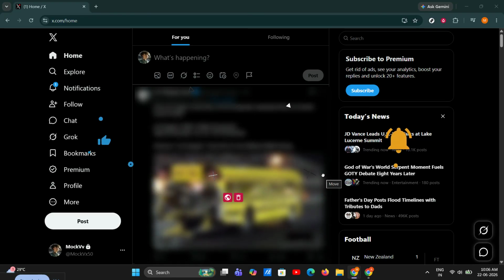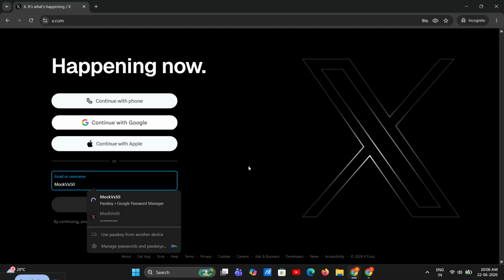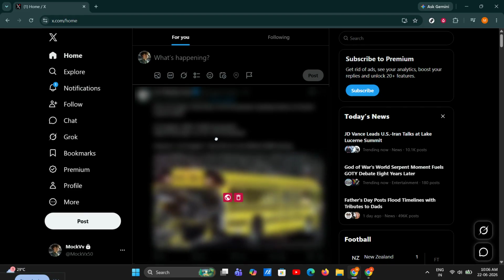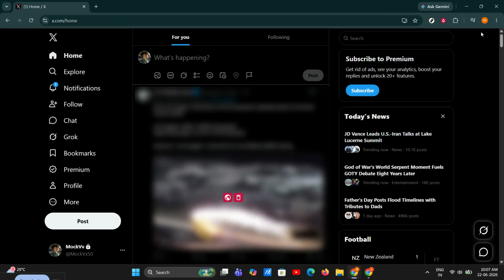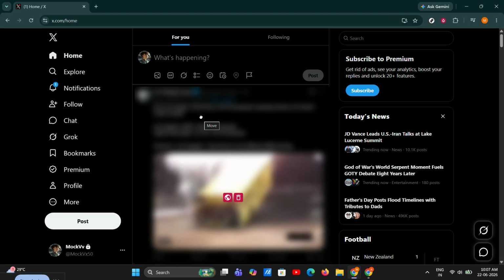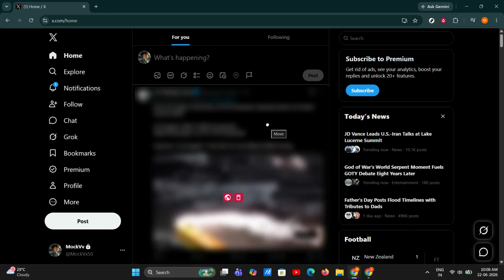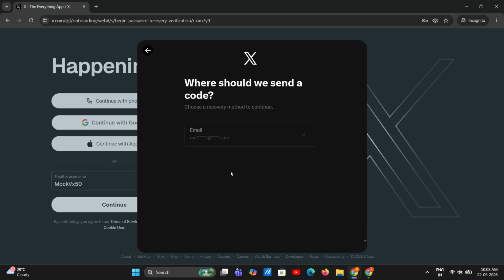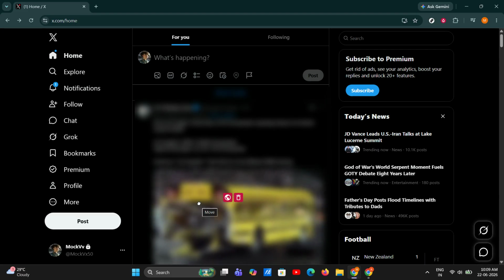How To Fix X.Com/Twitter Error Can't Log In (Easy Guide)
Fix X.com or Twitter login errors on PC with simple step-by-step troubleshooting. Learn how to test Incognito, clear cache and cookies, disable extensions, turn off VPNs, and check account lockouts.

🕚Timestamps:
0:00 Intro
0:24 Test X Login In Incognito
0:54 Clear Browser Cache And Cookies
1:29 Disable Browser Extensions
2:00 Turn Off VPN Or Proxy
2:22 Trigger A Password Reset

✍️What You'll Learn In This Video:
• How To Fix X.Com Login Errors On PC
• How To Test X Login In Incognito Mode
• How To Clear Browser Cache And Cookies For X
• How To Disable Extensions That Block Login
• How To Turn Off VPNs And Proxies For X Access
• How To Reset Your X Password To Refresh Sessions
• How To Check If Your X Account Is Locked
• How To Troubleshoot Twitter Login Issues Step By Step

💡Pro Tips:
• Start with Incognito so you can quickly confirm whether the issue is browser-related.
• If Incognito works, clear cookies and cached files from All Time, not just the last hour.
• Disable extensions one at a time later to identify the exact conflict.
• Turn off VPNs before retrying login, since X may flag shared or changing IPs.
• If the issue continues, use password recovery to refresh the account session.
• Check for account lock or verification prompts before assuming it’s a browser problem.

🌐 Access X Here:
  x.com

🌐 Access Twitter Help Here:
  help.x.com